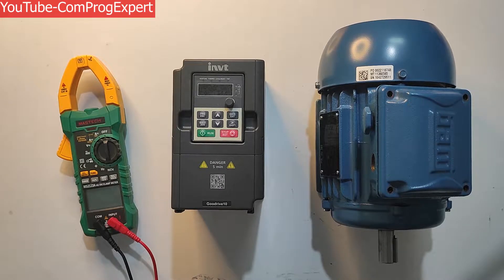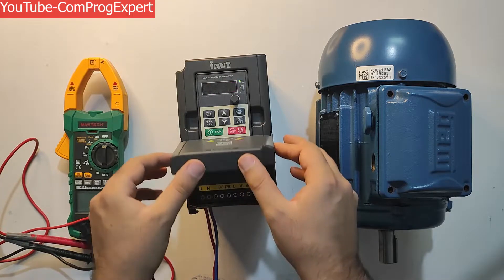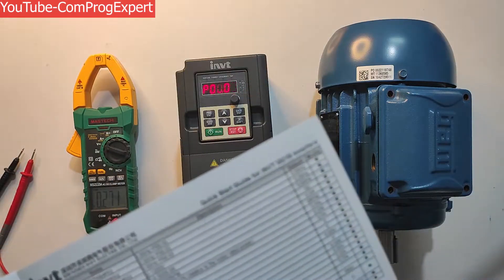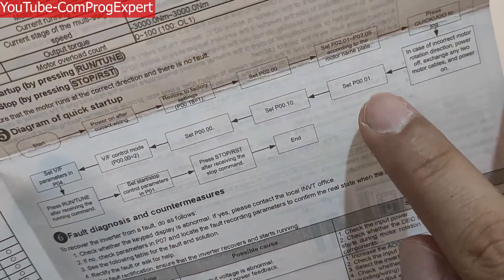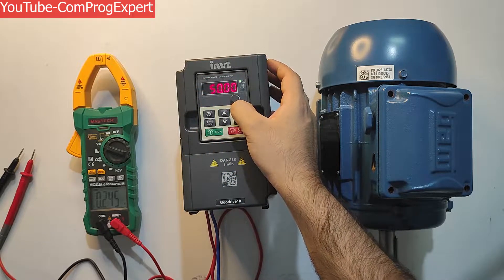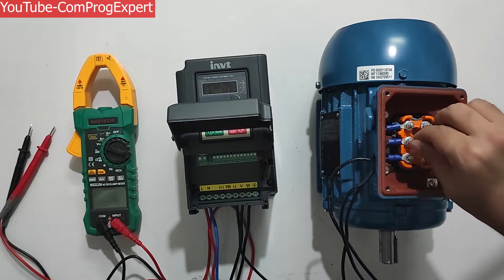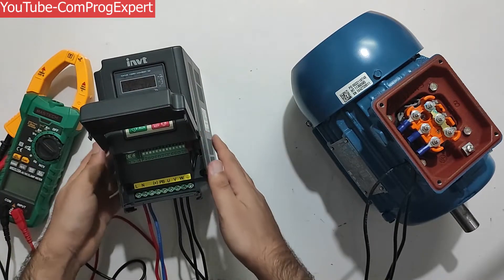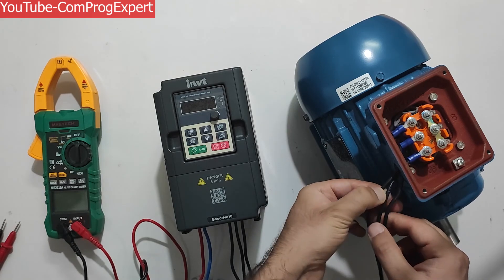Getting start with single-phase INVT GD10 inverters, no-load test of a 3-phase induction motor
In this video, we will learn how to start with the INVT GD10 inverter series. Here we used a single-phase to the three-phase inverter and did the no-load test of a 3-ph induction motor. First of all, we should measure the output voltage without connecting the load. Then if everything is ok, we can attach the load and run the inverters. All steps are explained in detail.